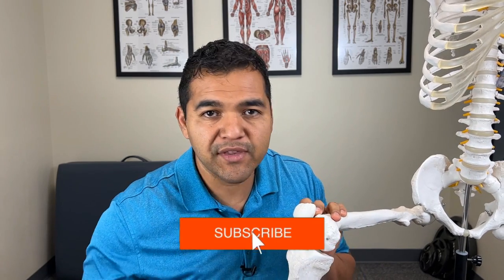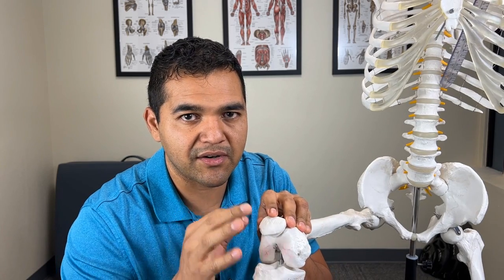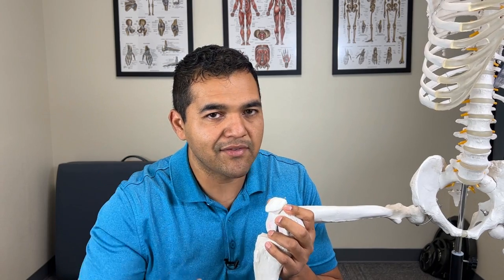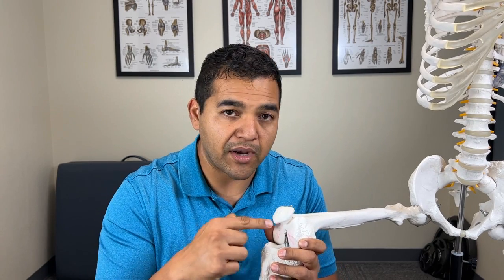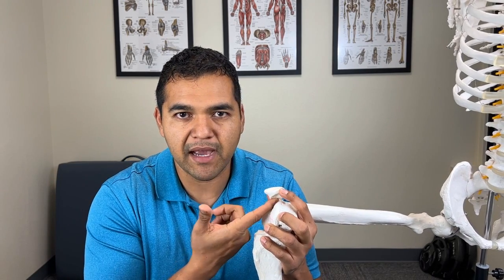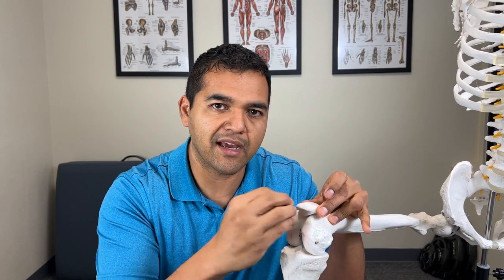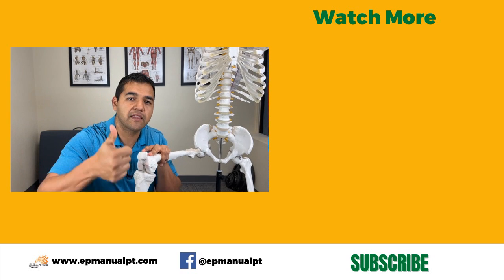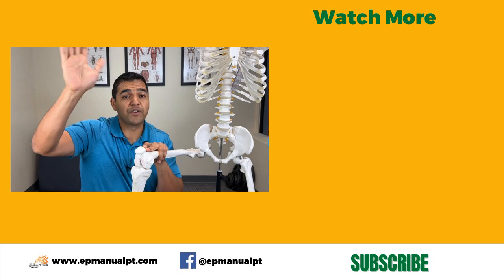Chondromalacia Patella - Everything You Need To Know [Diagnosis & Treatment]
Knee pain from chondromalacia patella can be so severe it hurts to knee or squat down. In some cases it just throbs and aches when sitting for too long.

This usually leads to knee arthritis if left untreated for years! But it is very manageable and people can almost always get back to being active again without worrying that the knee pain will come back or turn into knee arthritis one day.

Chondromalacia patella is an (apparent) thinning of cartilage between the thigh bone and the knee cap. We say apparent because it doesn’t always mean that your cartilage will stay thinned out forever. It can return to normal if the root problem is addressed correctly.

In this video, Dr. David tells you everything you need to know about chondromalacia patella. He answers the question “what is the difference between patellofemoral pain syndrome and chondromalacia patella.”

He covers how to fix chondromalacia patella by addressing the root problem.

⚡️Here’s a link to our knee cap help video playlist so you can find more help in fixing the root problem of chondromalacia patella.

🦵Learn more about the 28 Day Knee Health & Wellness Boost Program mentioned in the video

00:00 Chondromalacia Patella - Everything You Need To Know [Diagnosis & Treatment]
01:00 What does chondromalacia patella mean?
02:36 Chondromalacia patella vs patellofemoral pain syndrome
04:54 How to diagnose Chondromalacia Patella
09:26 Common Treatments For Chondromalacia Patella
13:30 Root problem of chondromalacia patella